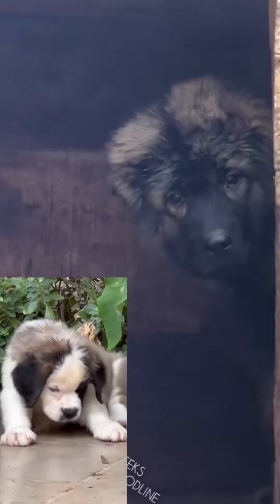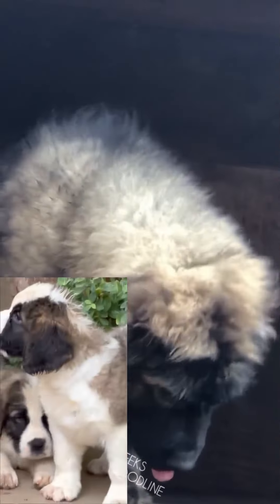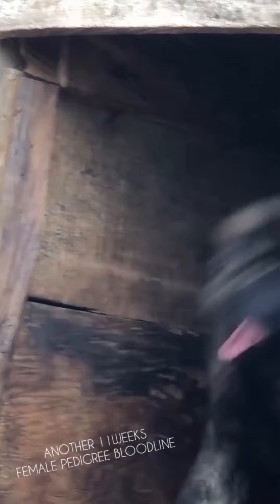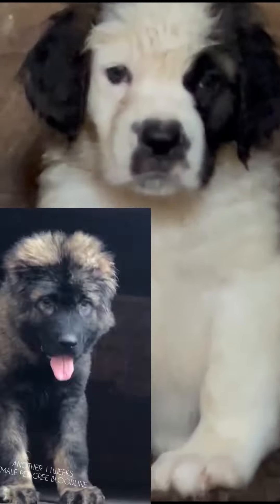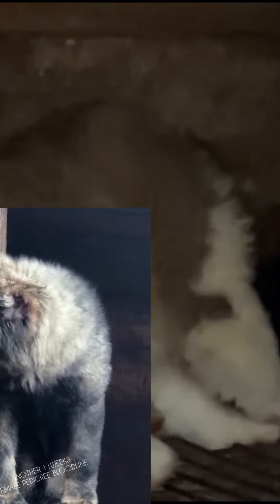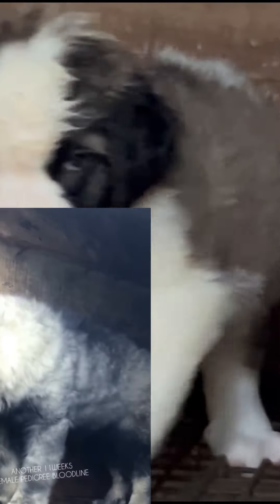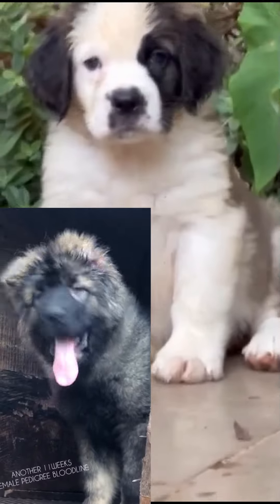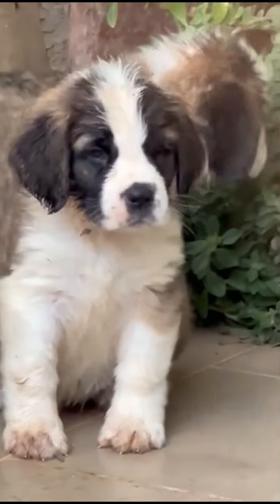Did you know the SAINT BERNARD Shares similar characteristics with CAUCASIAN SHEPHERD? See this!!